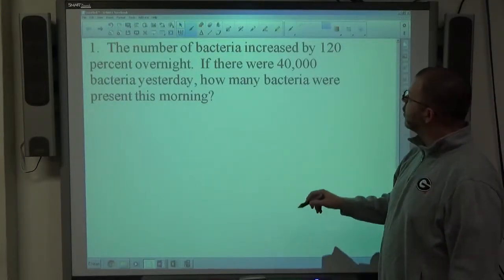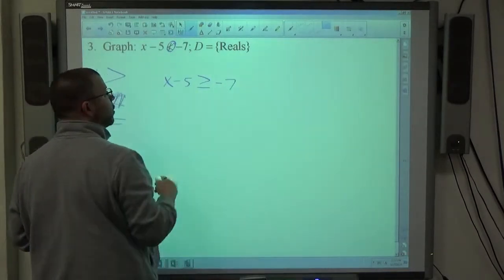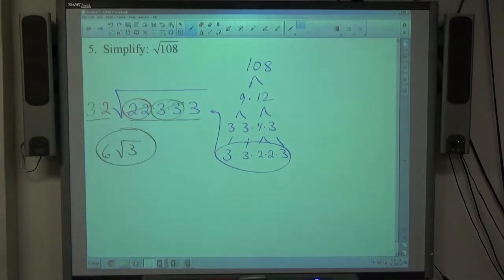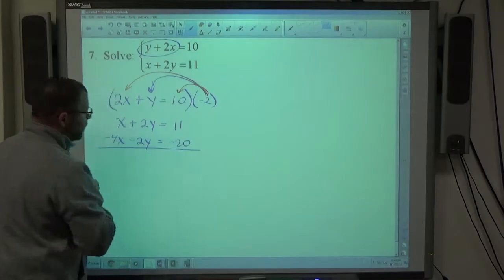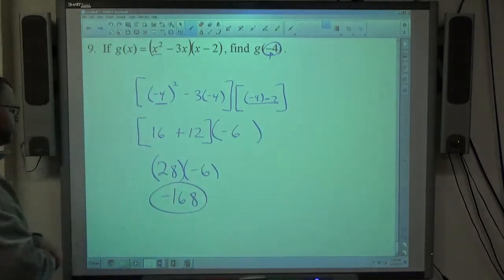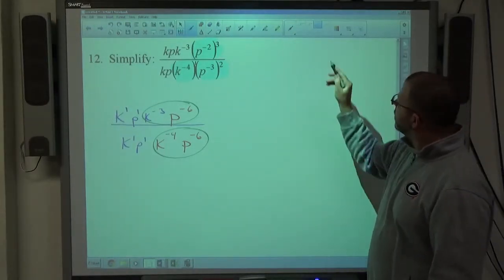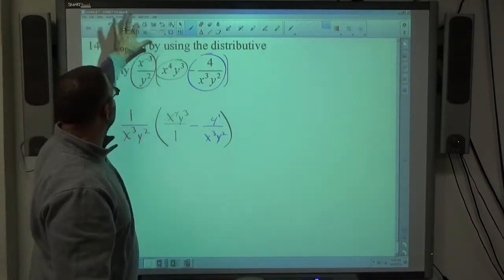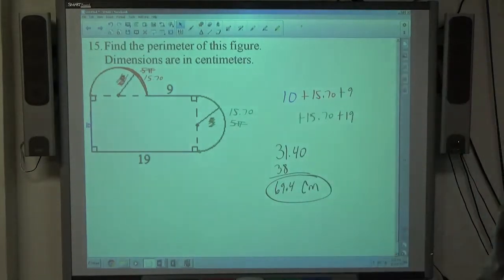Algebra I Test 16 Study Guide